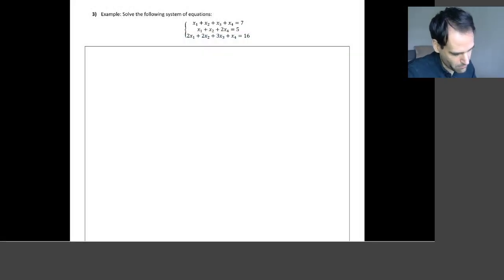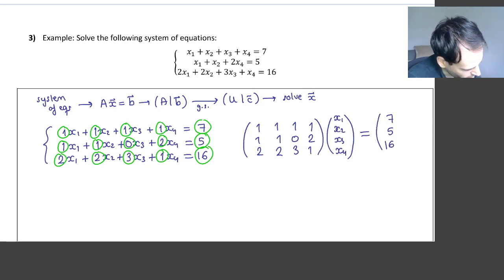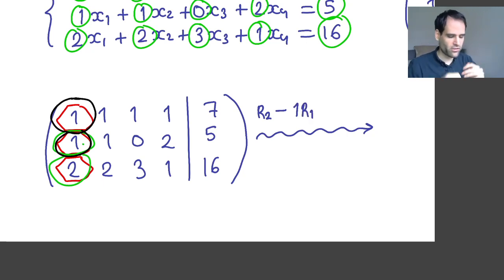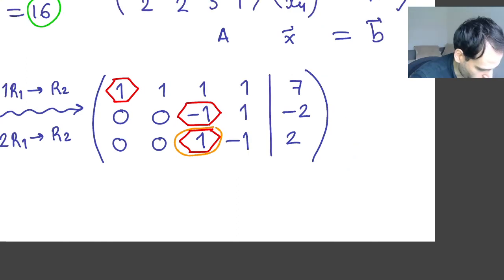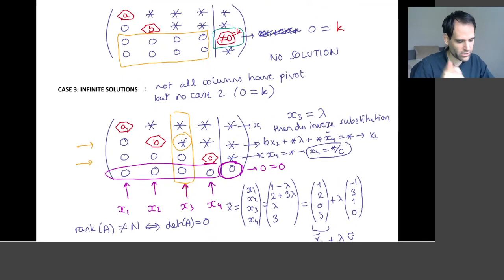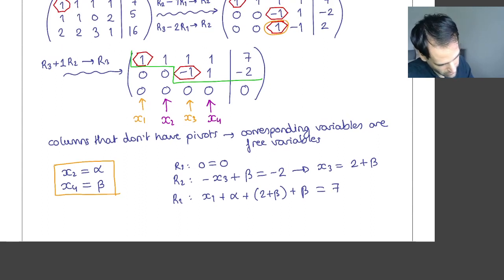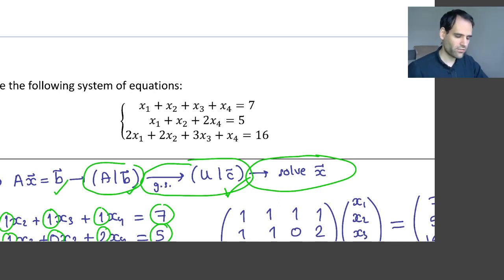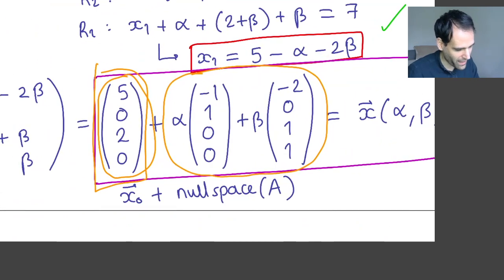2.3 Linear Systems of Eqs - #09 Gaussian Elimination: Example